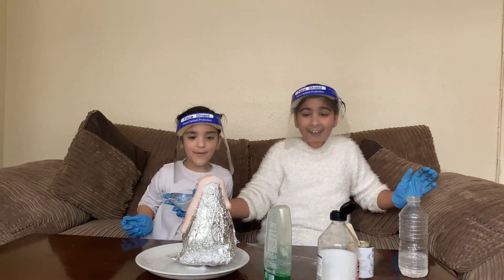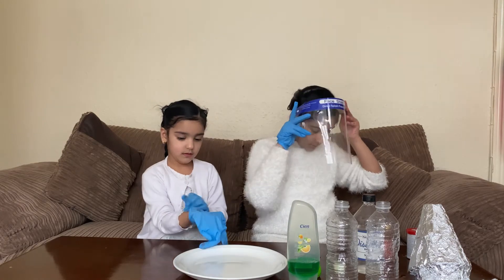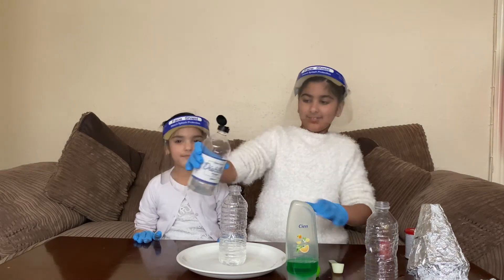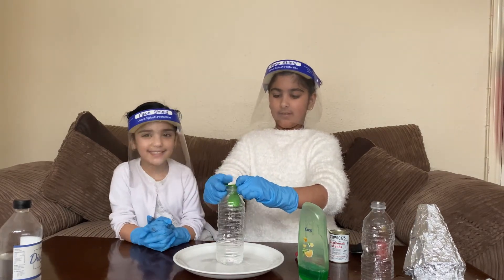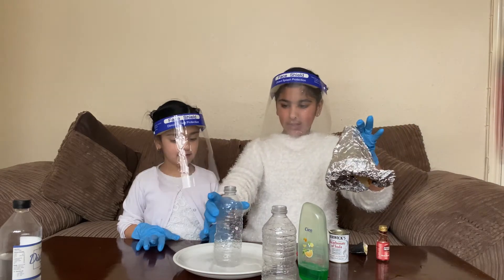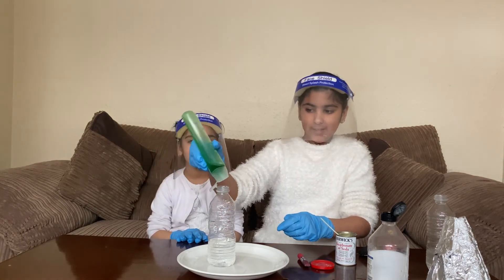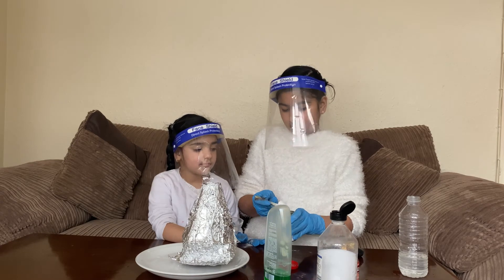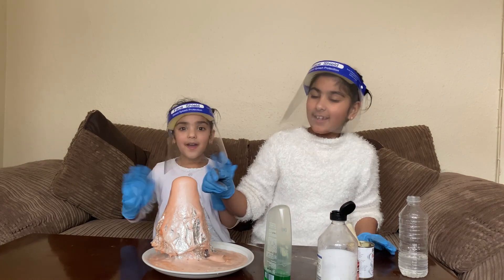Volcanic lava eruptions/Easy science experiments to do at home for kids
Hi everyone
We are the kirat sisters. In this video we are doing volcano lava science experiments and some easy experiments for kids which they can try at home. Which you can also do at home. We had slot fun. .

Welcome to be a part of kirat’s squad.

Musician: LiQWYD